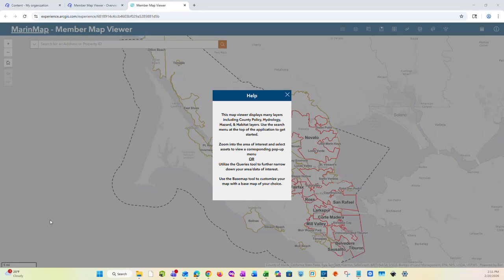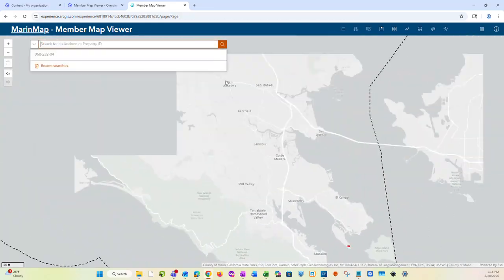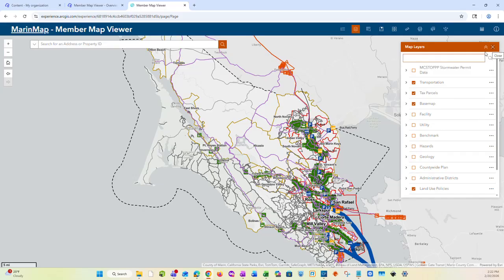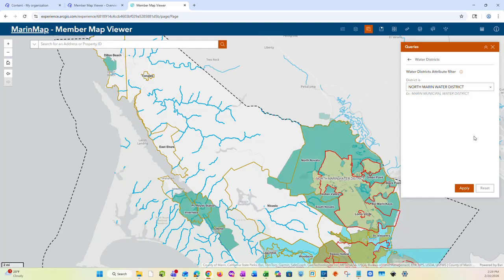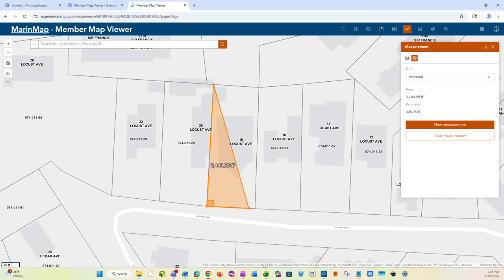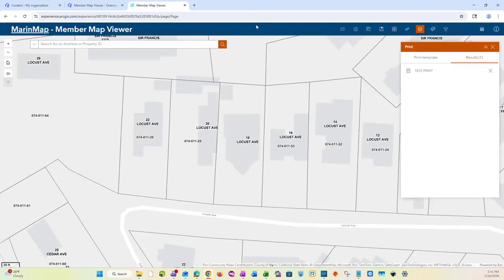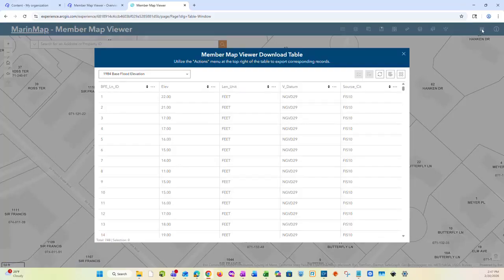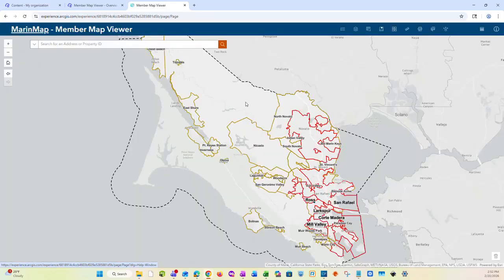MarinMap Member Map Viewer Application Instructional Video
Detailed training of application purpose and functionality. The MarinMap Members Viewer application shows a number of privileged map layers for use by MarinMap members

Chapters:
0:20 – Splash Screen
1:45 – General Map Tools
2:58 – Search Bar
4:50 – Map Pop-ups
5:56 – Map Legend Tool
6:36 – Map Layers Tool
11:20 – Queries Tool
17:35 – Bookmarks Tool
18:30 – Basemap Tool
19:53 – Measurement Tool
23:53 – Print Tool
28:28 – Select Tool
32:32 – Share Tool
33:59 – Table Tool
38:35 – Help Menu Tool